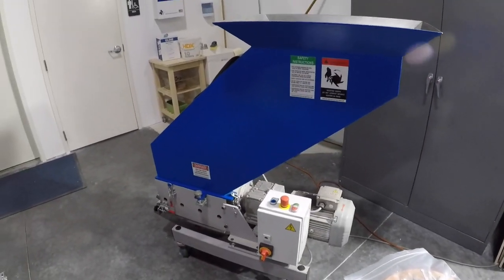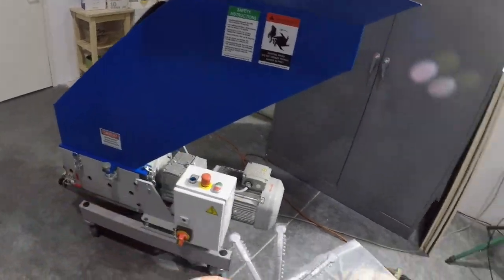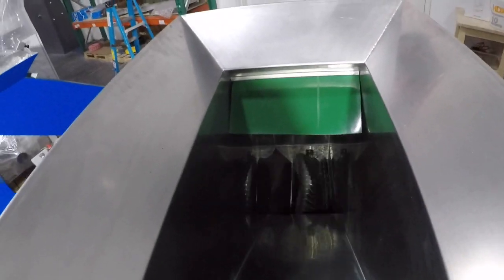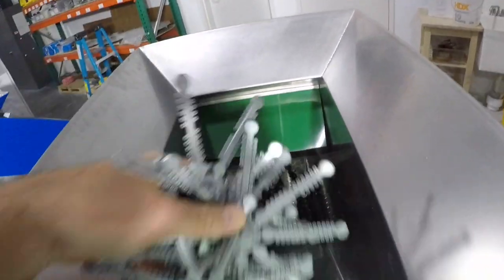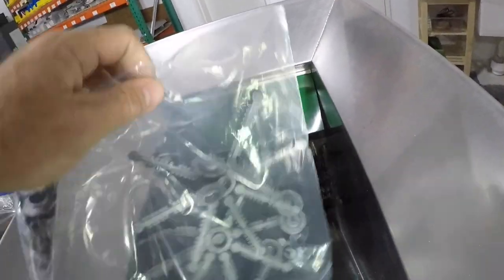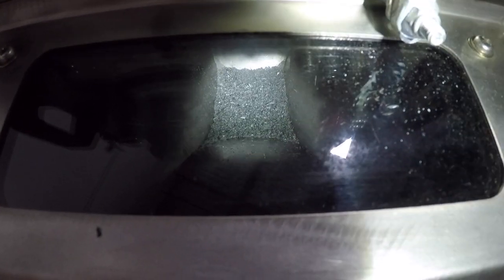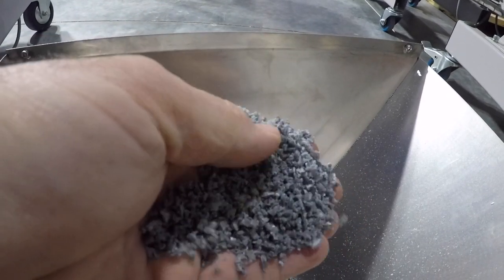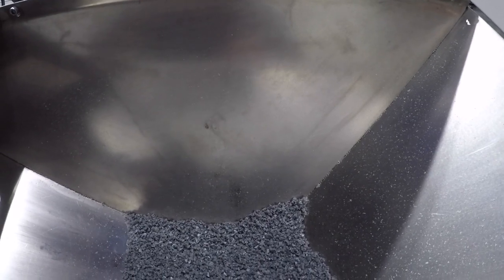ZERMA AMERICA GSL 180-430 Flexable Parts 4 mm screen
ZERMA AMERICA Slow Speed Plastics Granulators Description

ZERMA's  GSL 180 slow speed plastics granulators feature a staggered 180 mm diameter rotor in widths from 180 to 430 mm; concurrently, the GSL 300 series has a 300 mm diameter rotor in widths from 400 to 800 mm.   A geared motor directly drives the rotor.   As  well as, its low speed reduces our grinder’s noise level and creates less dust while grinding.  The GSL Series’ specially-designed knives can be sharpened easily and don’t require adjustment afterward.

Depending on the application, the GSL Series slow speed plastics granulators can be fitted with a wide variety of sound-absorbing feed hoppers and base frames and a built-in blower system with matching suction bins or bag-filling adapters allowing integration with most types of injection molding machines and robots.

Beside The Press Granulators Applications
ZERMA's  slow speed plastics granulators are mainly used as beside the press machines to grind  plastic runners and sprues in injection and blow molding processes.  The resulting granules are then immediately reintroduced into the production process.   In addition, our beside the press granulators  can be used for rejected products in the in-line recycling process as well.

Our GSL 300 Series’  rugged design allows it to be used for stronger and thicker materials while offering the same advantages of minimized dust and reduced noise at a low speed as the smaller GSL 180 Series.  Furthermore, these adaptable grinders can also be used as low-noise central granulators for small throughput requirements as well.

We are here to help with all your plastic size reduction needs.  LOG Injection Molding Machine  will cover your entire spectrum of plastic injection molding  machinery.